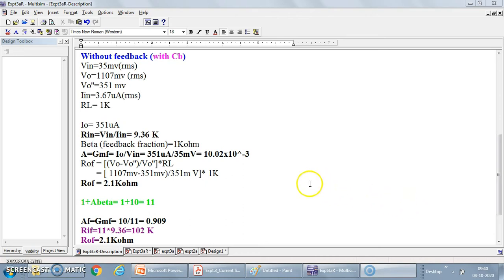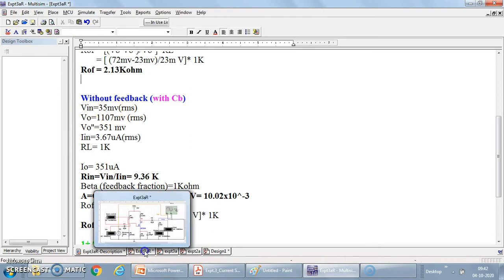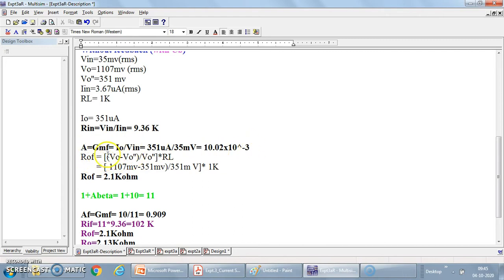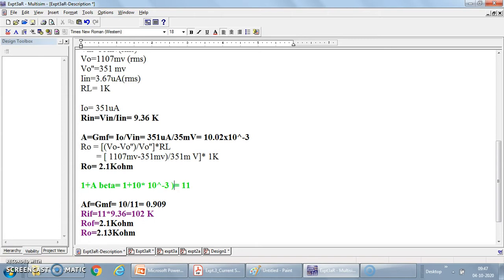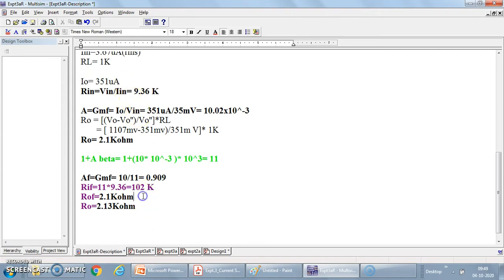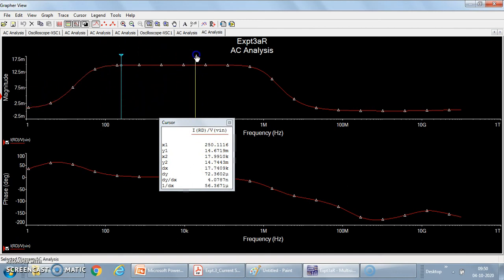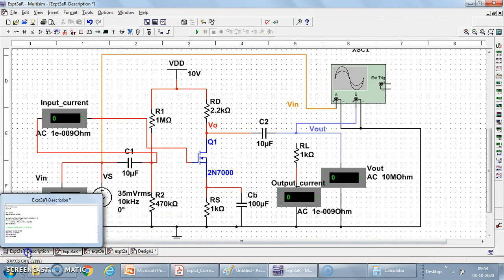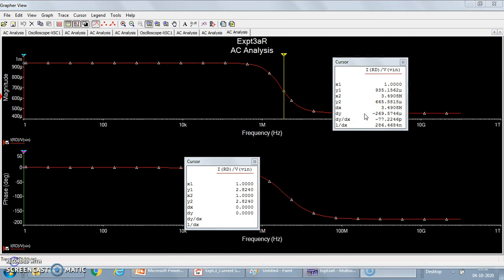simulation of Current Series Feedback Amplifier part B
Simulation of Current series Feedback amplifier using Multisim software.
Comparision of Input output resistnace, transconductance and Bandwidth with and without feedback.